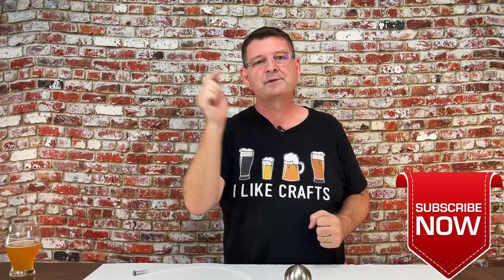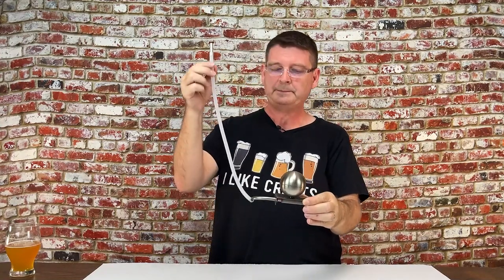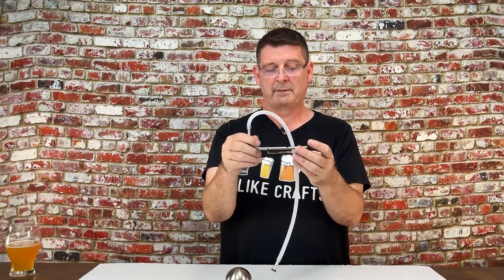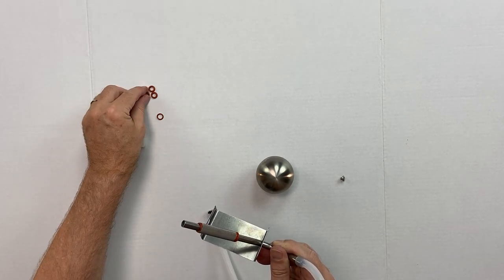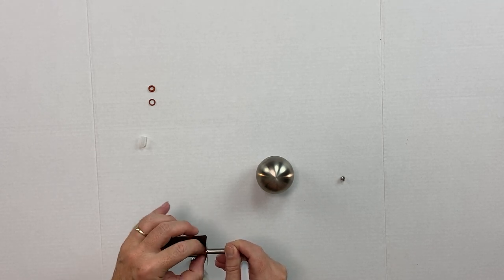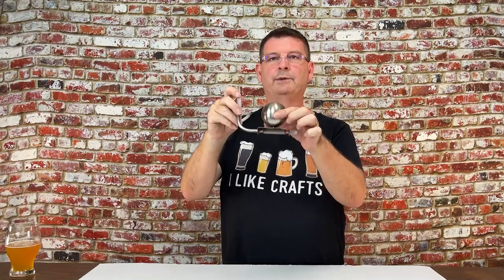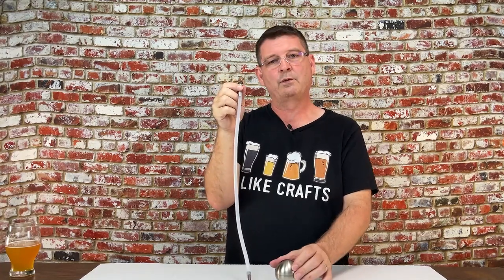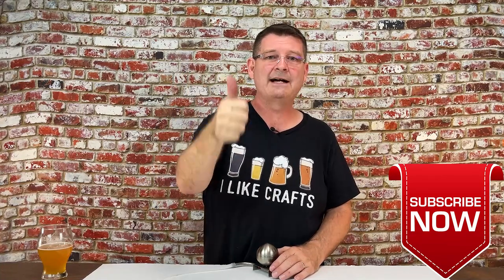Clear Beer Draught System - Floating Dip Tube Series - Part 1 of 4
Clear Beer Draught System Overview and Assembly
This is one of many of the floating dip tube systems I will be covering and comparing in upcoming videos.

Floating dip tubes covered in this series.
Clear Beer Draught System
FLOTit
FLOTit 2.0
Kegland Floating Dip Tube
Torpedo Keg Buoy